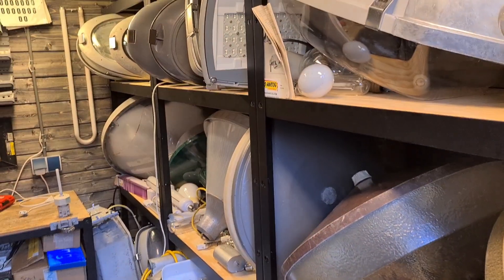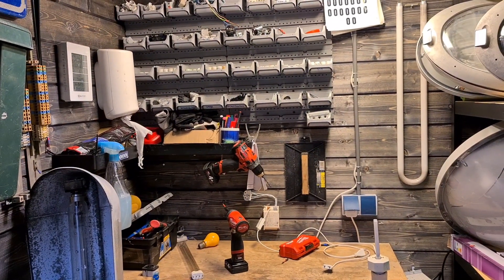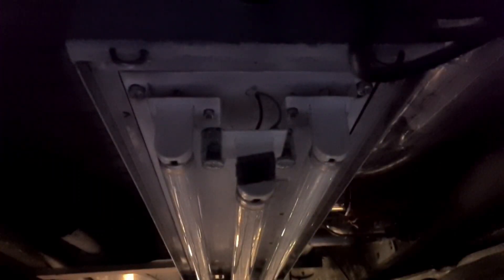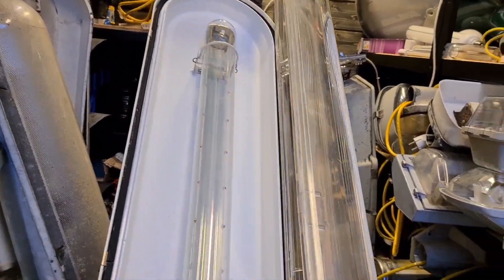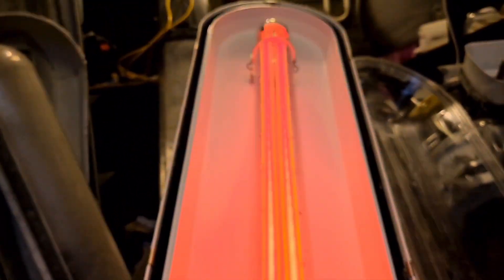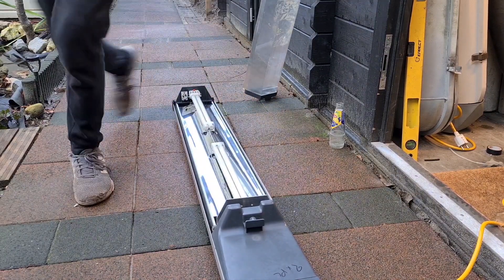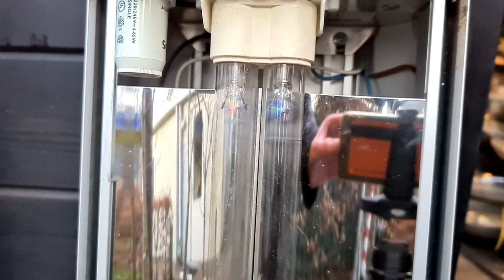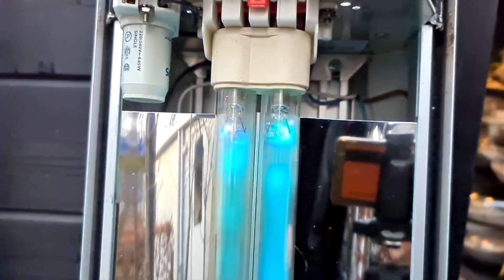Streetlight Bulbs Starting in Slowmotion (Fluorecent, LPS)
In this video i make some cool Slowmotion shots of lightbulbs starting up